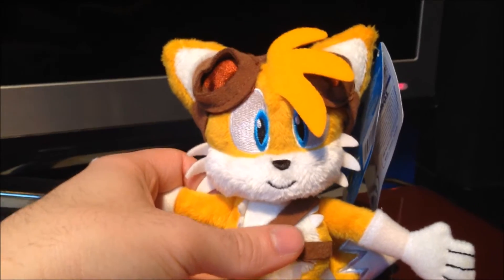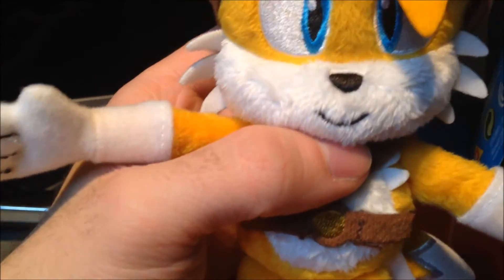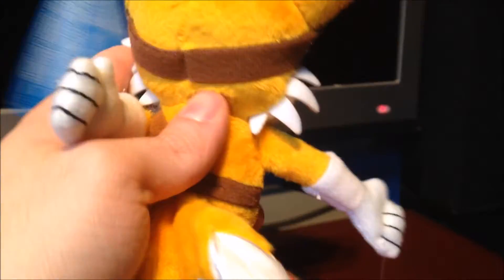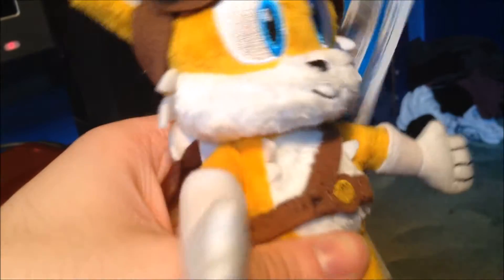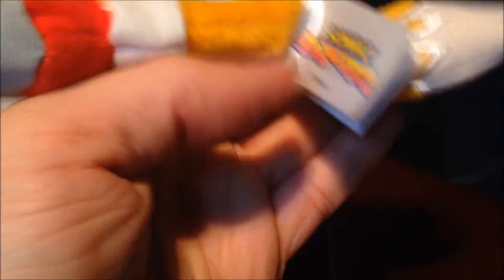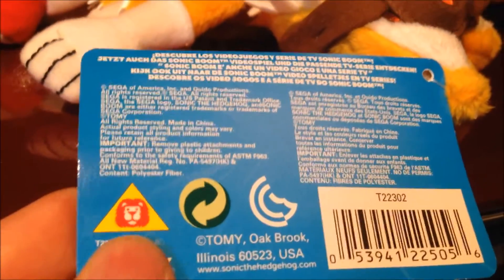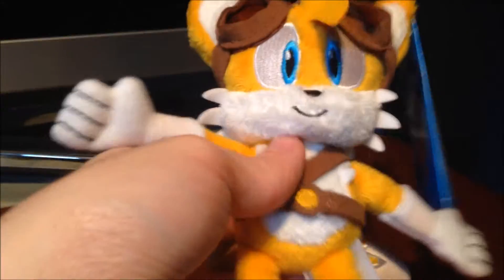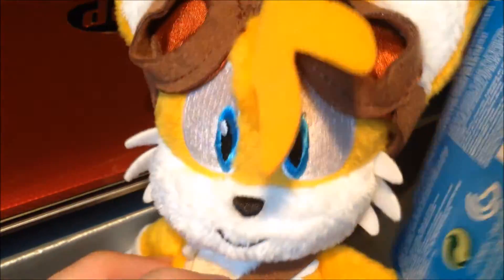SONIC BOOM Tails Plush Review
This review is about the brand new Sonic Boom plush line and toys that are currently out in the USA. There is no sign of any Sonic Boom merch for the UK as of yet, but anytime soon. The plush is made by TOMY who have done a great job on both quality and style for this plush.

Check out the review to see for yourselves how awesome this plush is.